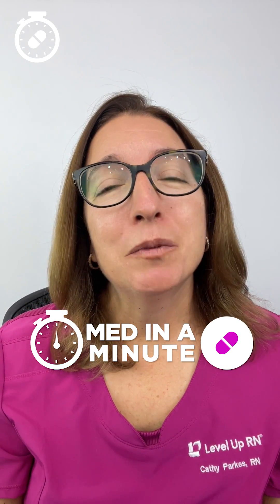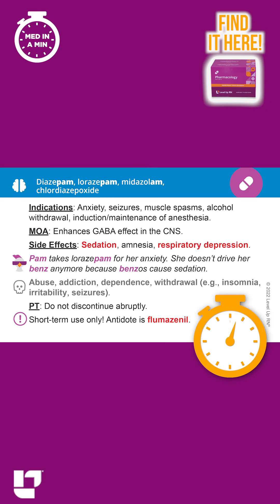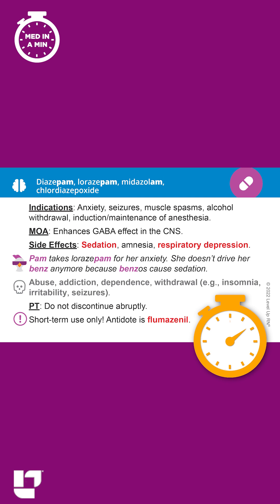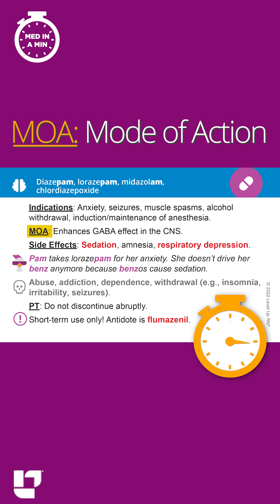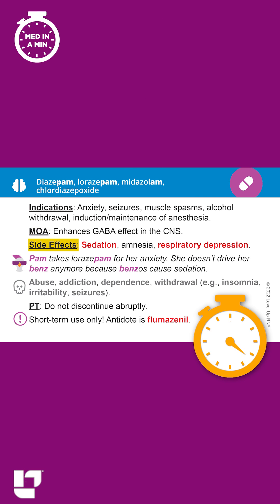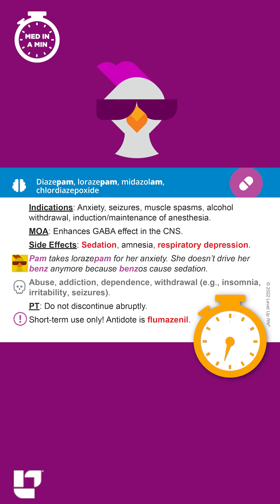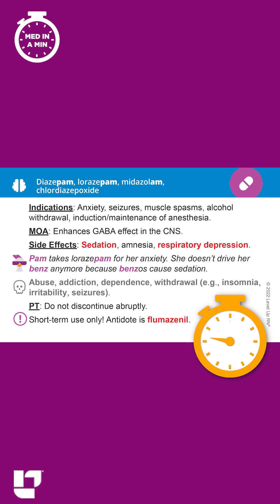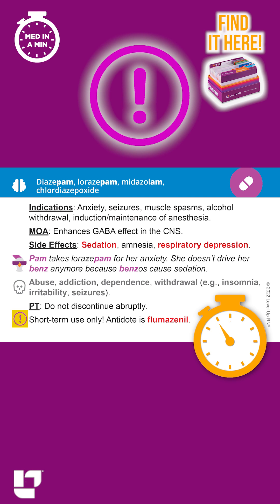Med in a Minute - Benzodiazepines: Pharmacology SHORT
Ready to level up your pharmacology knowledge?

Watch as Cathy teaches you the key information you need to know about benzodiazepines in 60 seconds or less!

Ready⏱️Set⏲️Go!⏰

💻 FREE MacBook Air anyone?? Join our 5-A-Day Challenge and experience how consistent, bite-sized studying is more effective than cramming. 🩺 Transform your study routine! 🌟 Build strong study habits, stay ahead of your nursing school coursework, and boost your exam scores. Plus, the chance to win amazing prizes that every student wants/needs!  🎉 Get all the details here:
📚💪 Bit.ly/pharmchallenge 📚💪